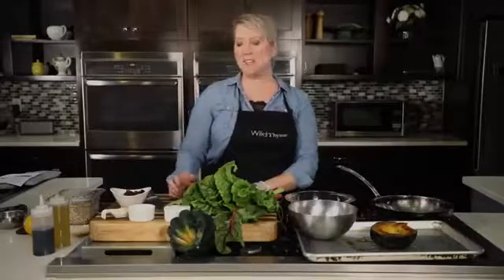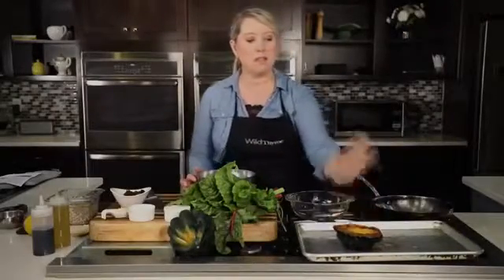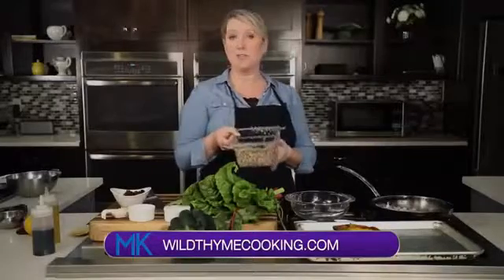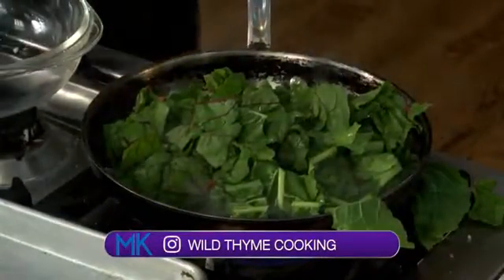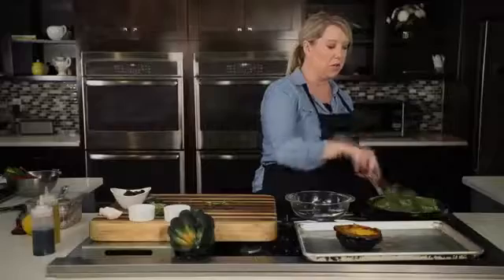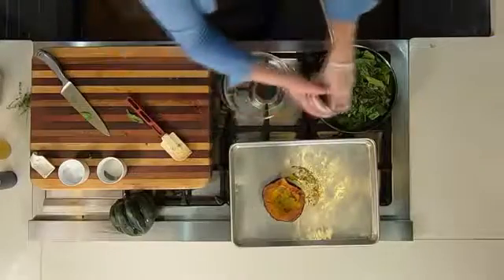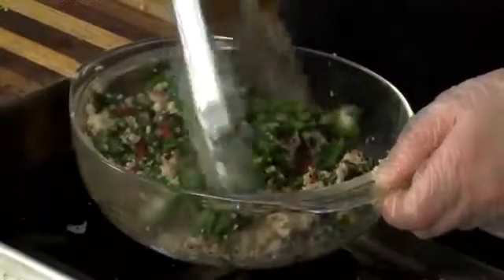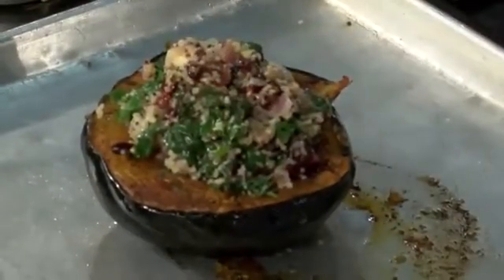Wild Thyme-Quinoa Stuffed Squash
A healthy, seasonal dinner is on the menu tonight with chef Allison Davis!